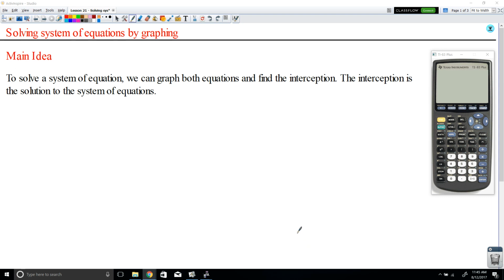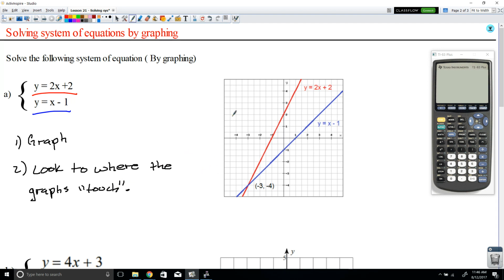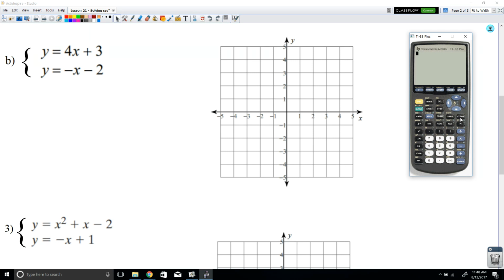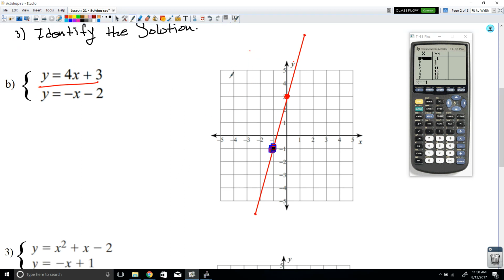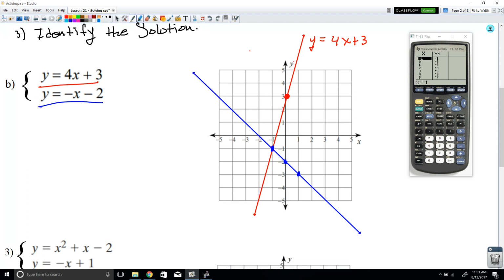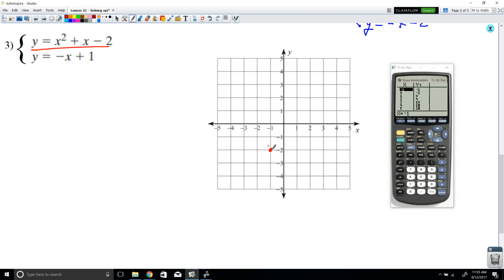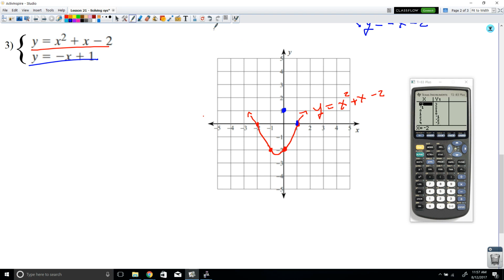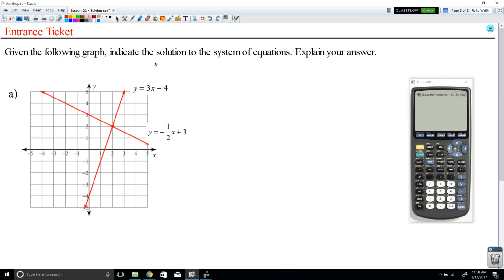Solving System of Equations by Graphing | Algebra 2 | Trigonometry | Common Core